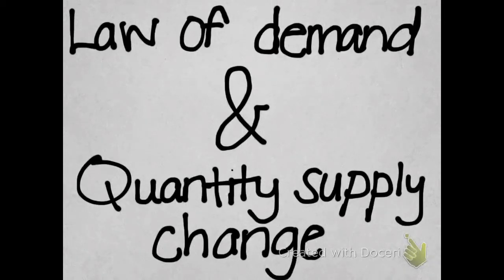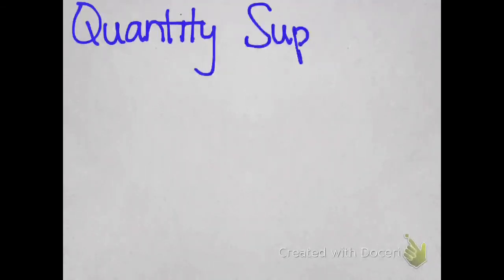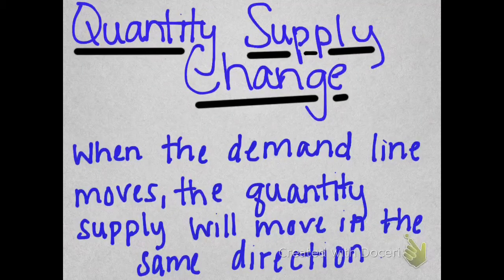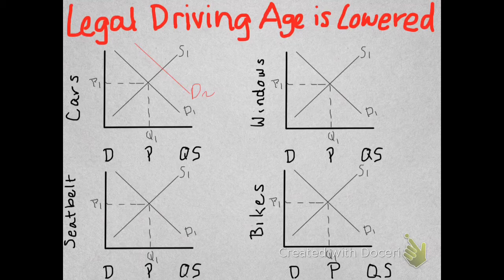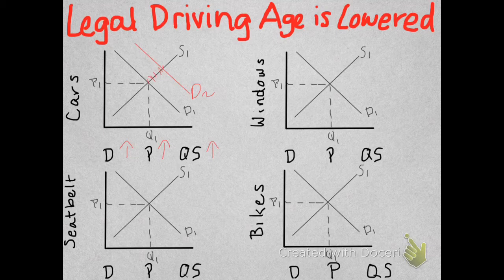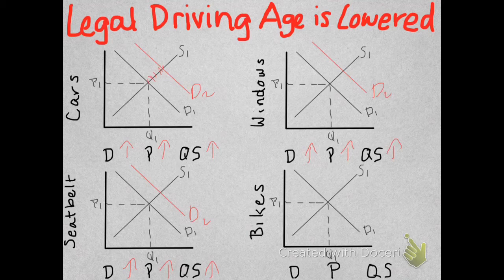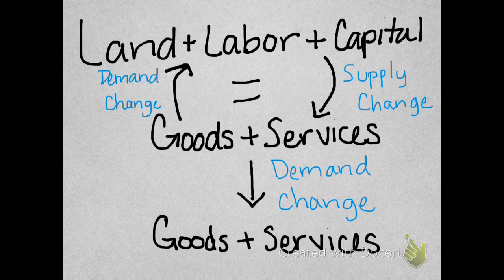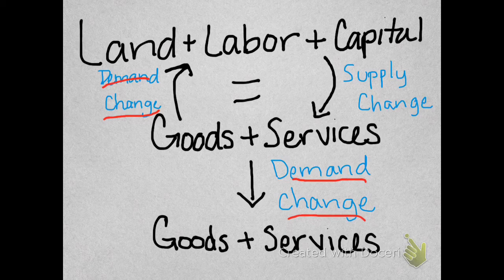Law of Demand and Quantity Supply